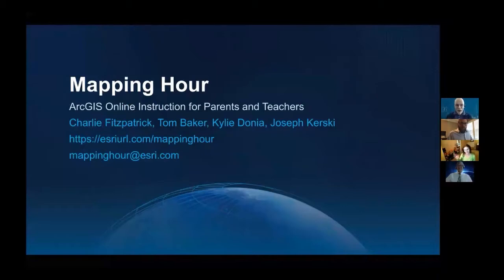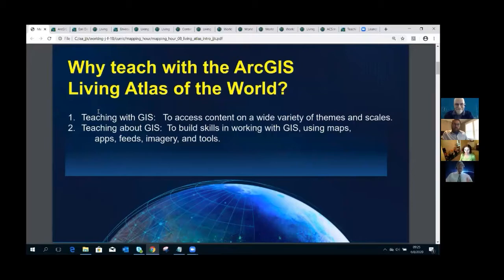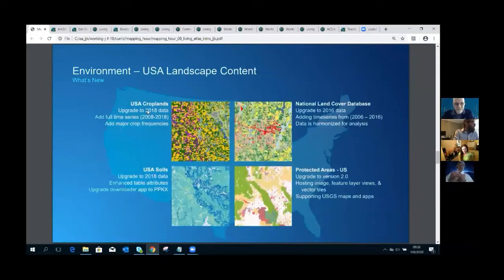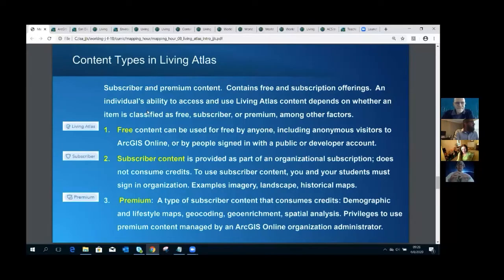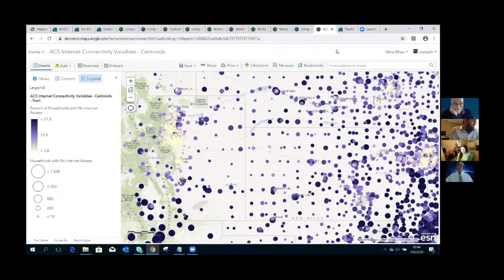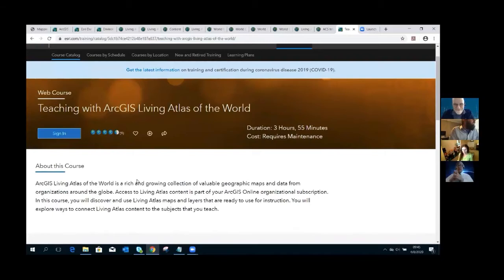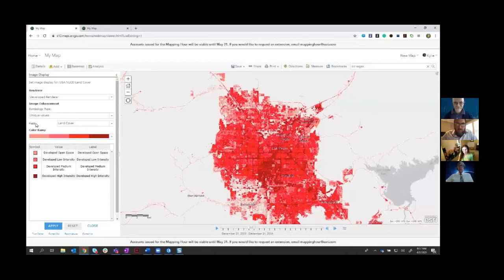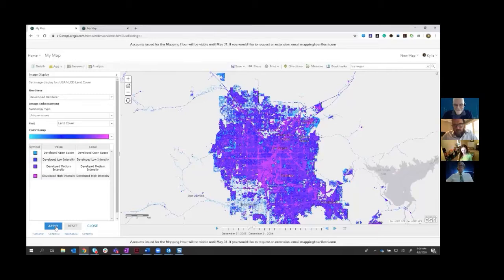Mapping Hour for Parents and Teachers: Episode 8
In this episode, Joseph introduces the Living Atlas and Kylie shows off a Learn activity. Charlie shows Tom how to build a boundary map with population density using Living Atlas data.

This video is a part of the Mapping Hour series